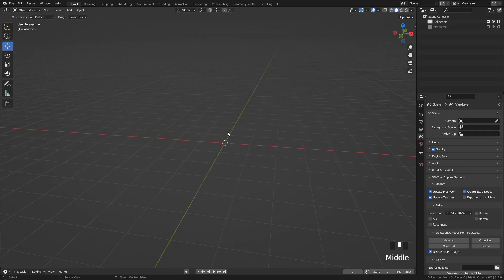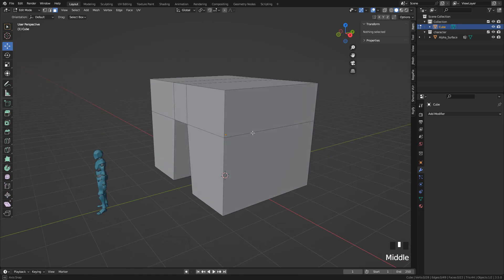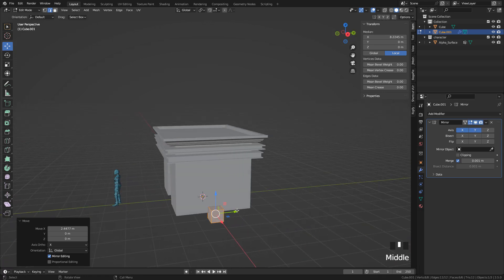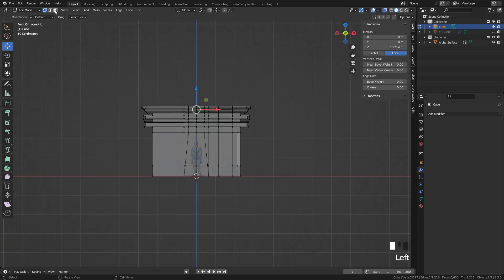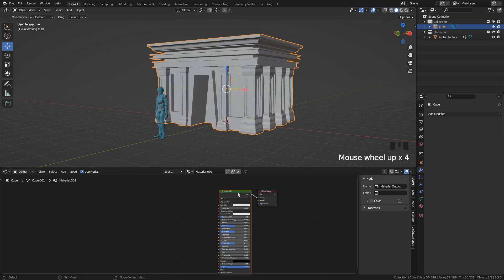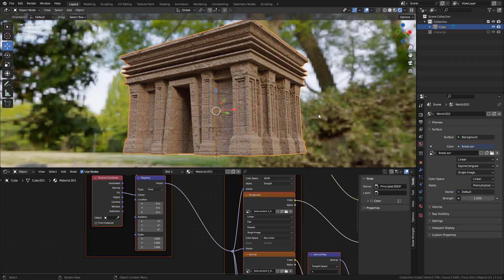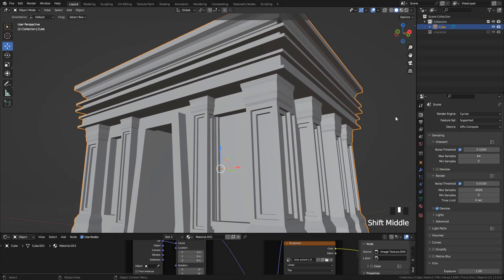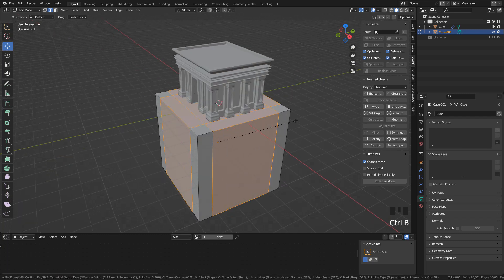Modeling & Texturing Architecture Blender Tutorial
In this video I'll show you how to model and texture ancient, fantasy architecture in Blender,

HDRI and Textures: polyhaven